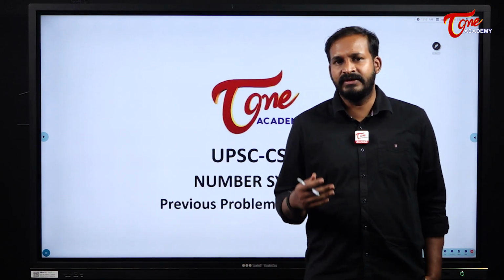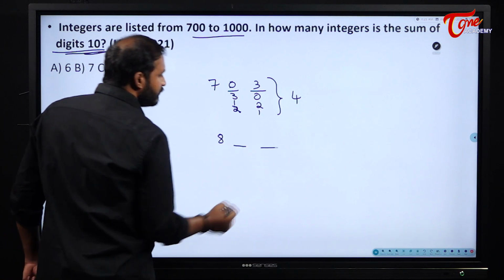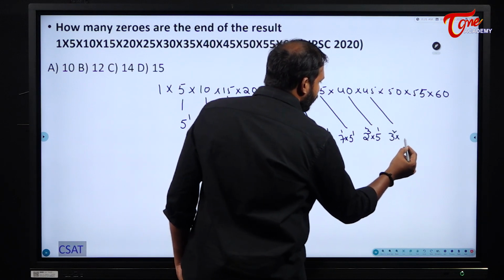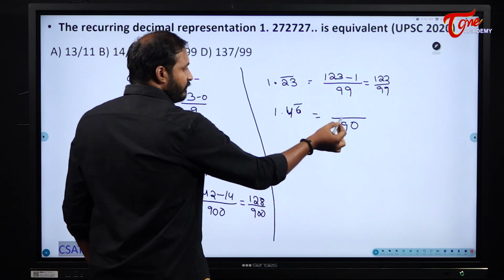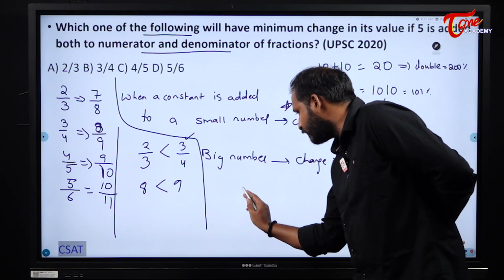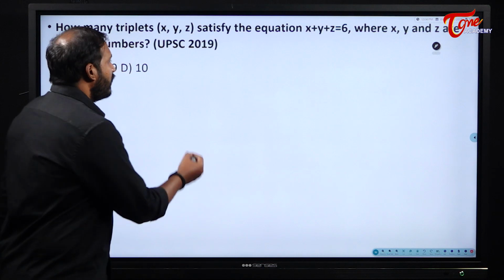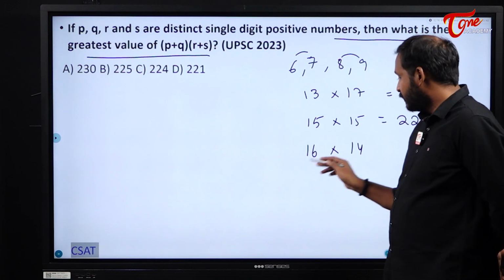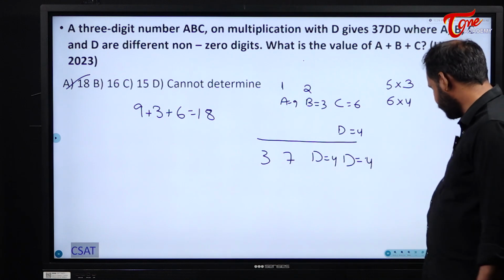UPSC - CSAT Full Course | Number System Practice Problems | Tone Academy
Master the Number System for UPSC CSAT with this essential practice session from Tone Academy!

In this video, we focus on solving LCM & HCF problems—a key part of the CSAT Quantitative Aptitude syllabus. Learn smart tricks, shortcuts, and exam-oriented strategies to crack even the toughest questions with ease.

🎯 Ideal For:
✅ UPSC CSE Aspirants
✅ APPSC / TSPSC / Group 1 & Group 2
✅ SSC / Banking Exams
✅ All competitive exam takers

📌 Topics Covered:

Understanding LCM & HCF

Problem-solving approach

Previous year CSAT models

📈 Boost your UPSC preparation with expert tips and a clear conceptual foundation!

🧑‍🏫 Instructor: Tone Academy Faculty